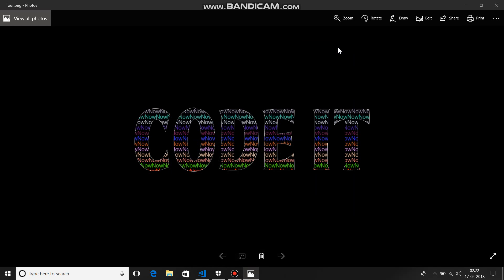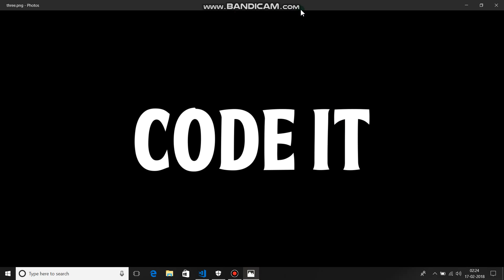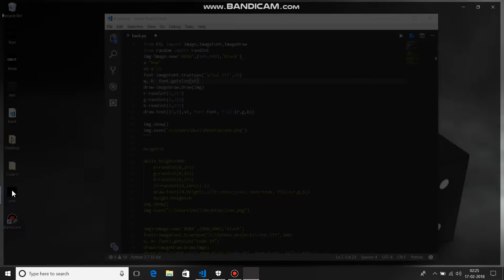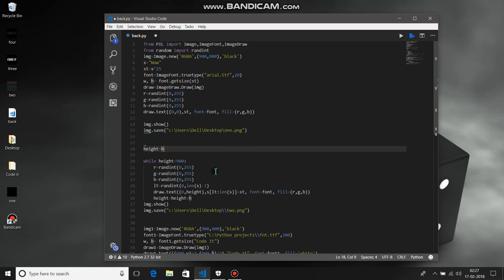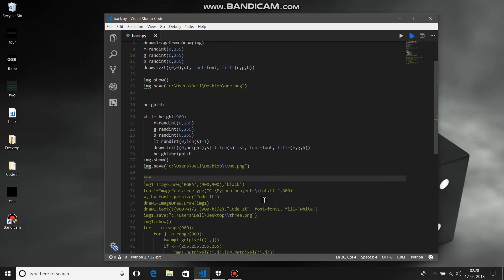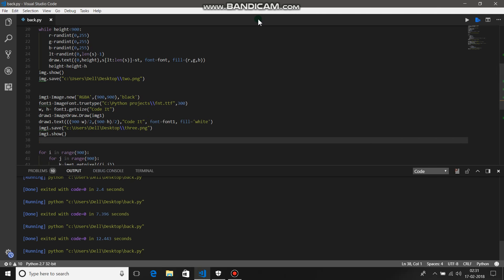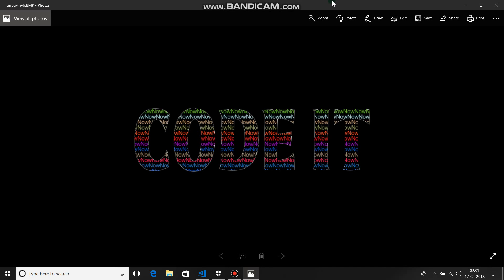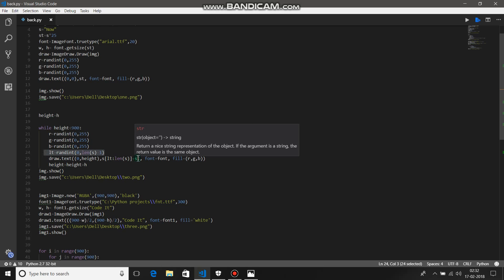create wordart with python Pil library and create some cool images.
Sorry for few things that i couldn't explain properly in video, so for any query you can contact me and i have added the link of code below if it can help you.